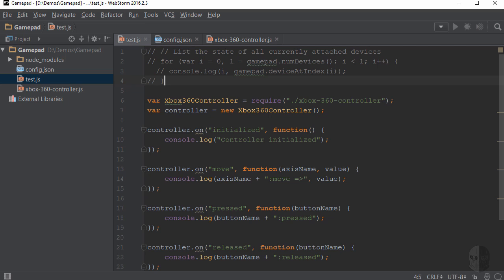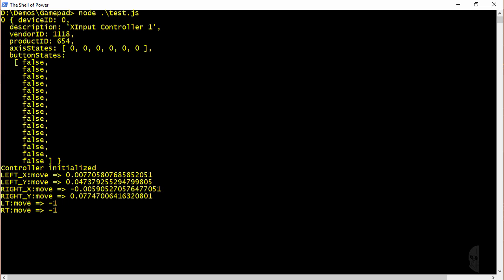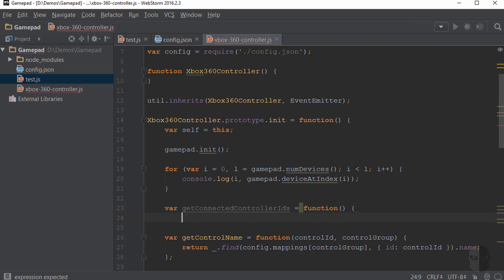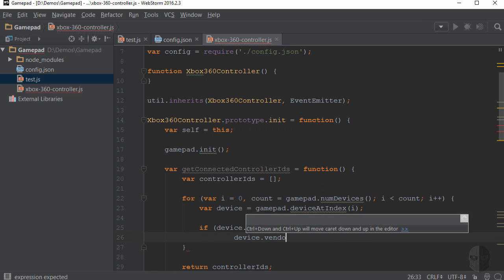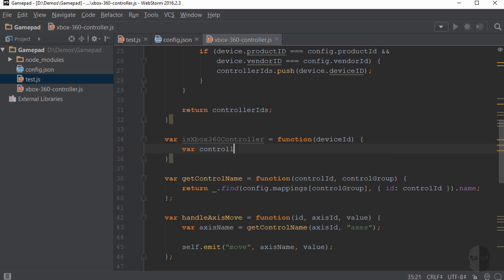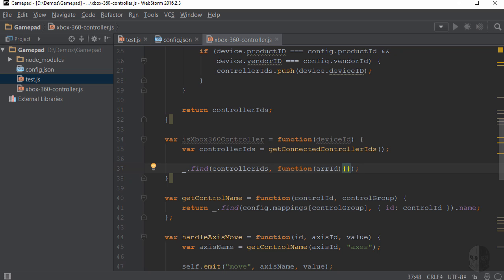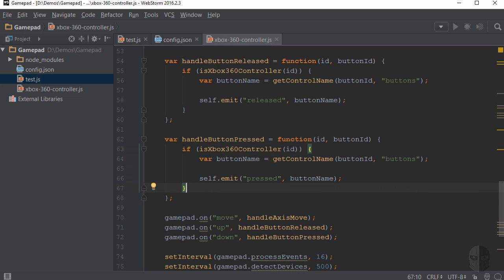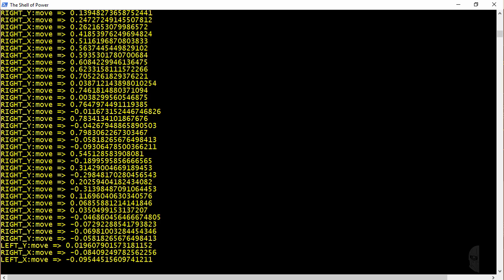Building a Node.js Xbox 360 Controller Module [Part 5]: Filtering Devices